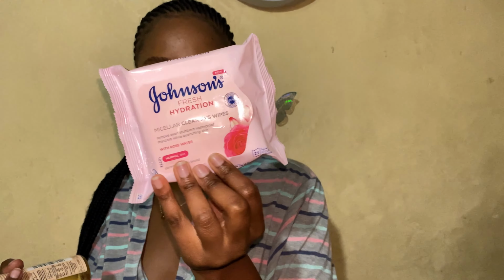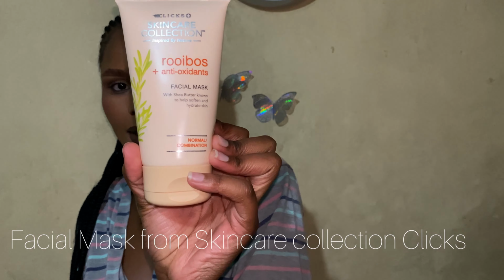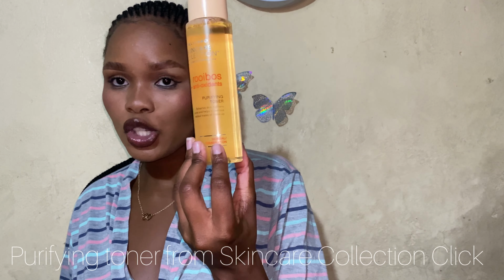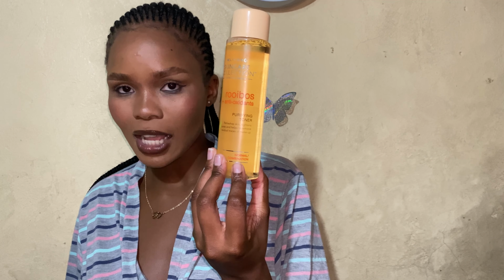DETAILED: How to remove makeup on your face properly💄|| South African YouTuber|| Boity Nomvuyo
Hello bo Sweerie ❤️

On this video I will be showing you guys how I remove my makeup.💃

Love you Loadz ❤️ Boity Nomvuyo